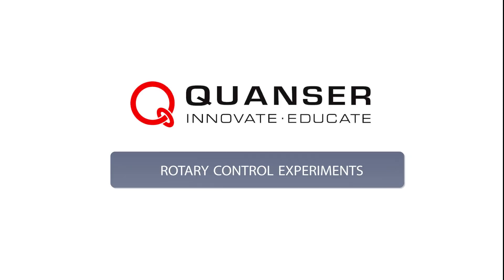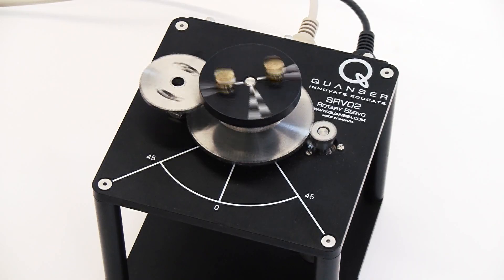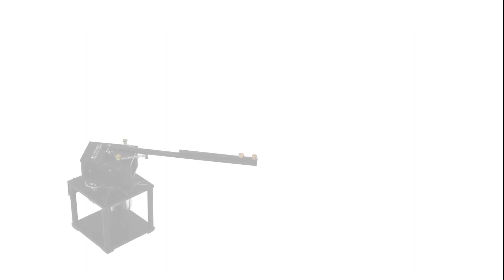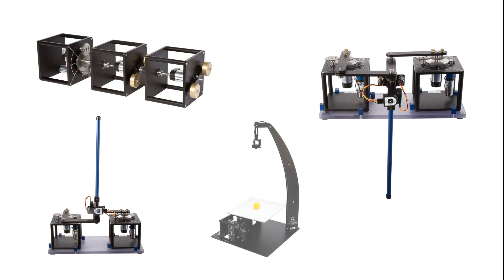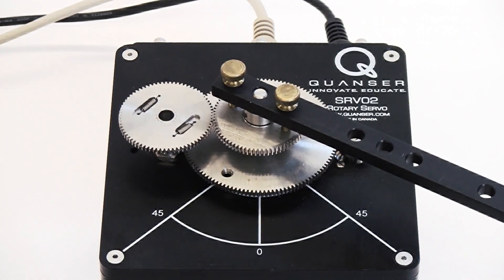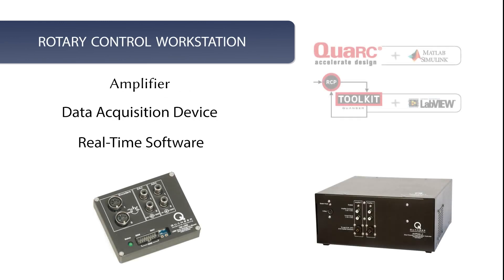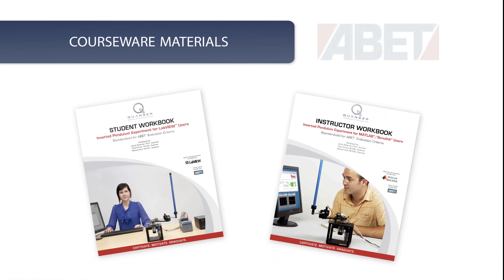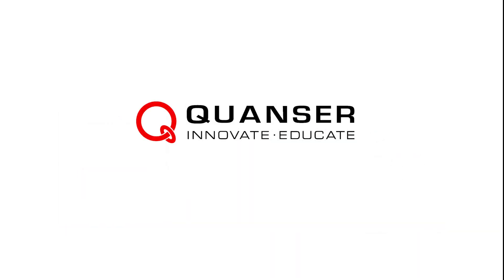Rotary Servo Collection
Quanser rotary control motion experiments are designed for controls teaching and research. The experimental plants are based on the Rotary Servo Base Unit -- or SRV02. You can use the Rotary Servo Base Unit on it's own to study topics, such as position and rate control, or add one of 10 modules to create experiments of varying complexity and expanding the range of topics to include non-minimum phase control, adaptive control, flexible structures, vibration and dynamics, and more.